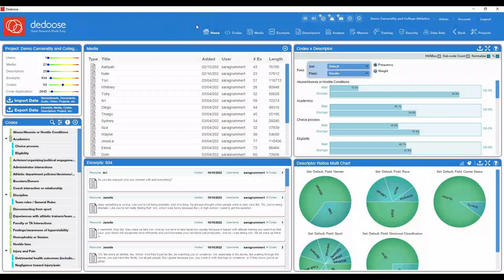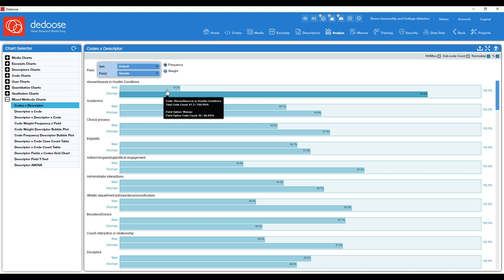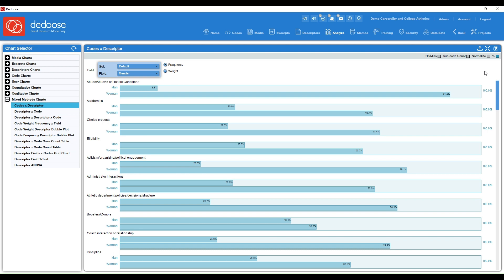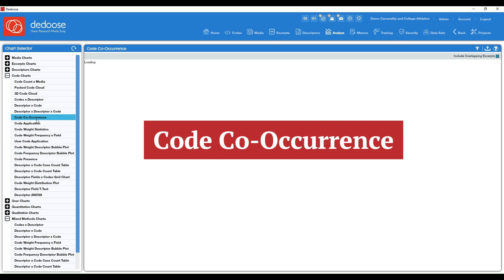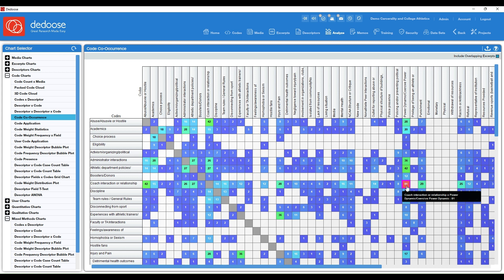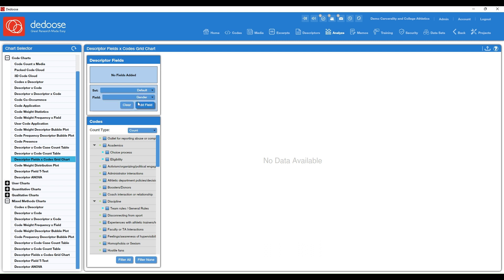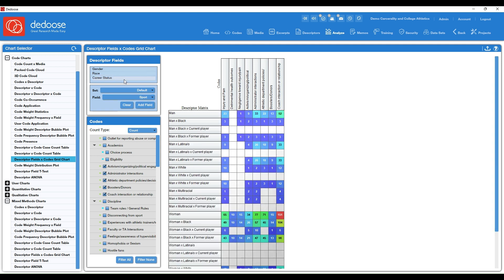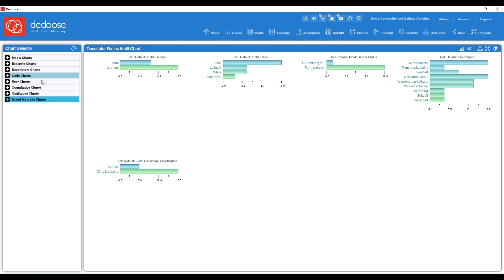Data Visualization Tools: Helpful Charts in Dedoose | Qualitative & Mixed Methods Analysis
Dr. Sara E. Grummert from the Institute for Mixed Methods Research dives into Dedoose’s data visualization charts, sharing 5 key charts that can help nearly any project. For more information on Dedoose’s analysis charts For more information on the work presented in the examples, visit Dr. Grummert’s Google Scholar

Chapters:
00:00 Overview
00:45 Code x Descriptor Chart
02:40 Chart Options
04:25 Descriptor x Code Chart
04:54 Code Co-Occurrence Chart
06:47 Code Application Chart
07:43 Descriptor Field x Code Grid Chart
09:58 Code Cloud
10:35 Descriptor Ratio Multi Chart

📩 NEWSLETTER
- Stay in touch with the Dedoose Community:

🖥️RECOMMENDED VIDEOS
- Enjoy this video? You may also enjoy: